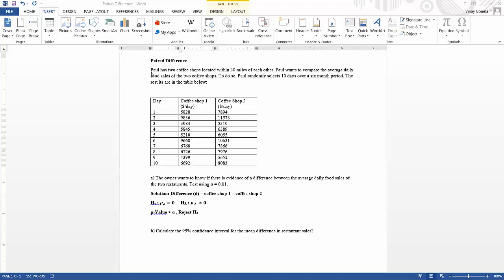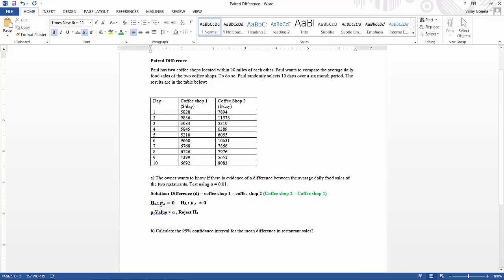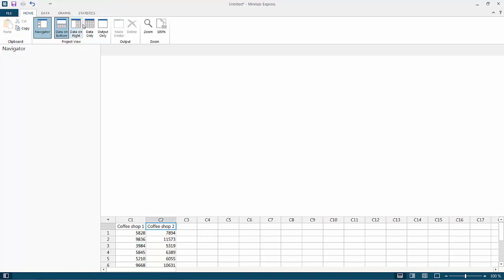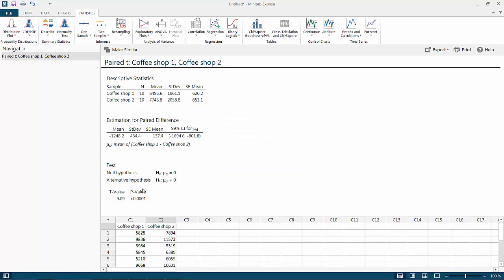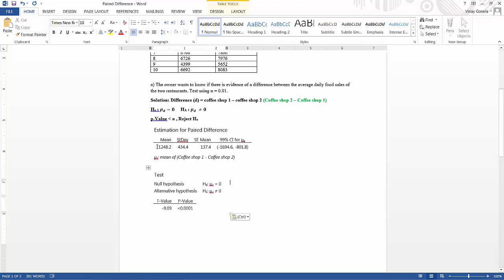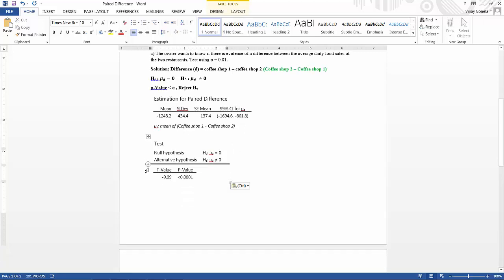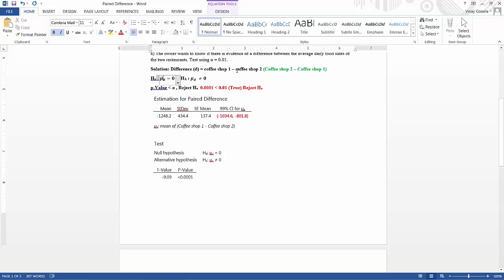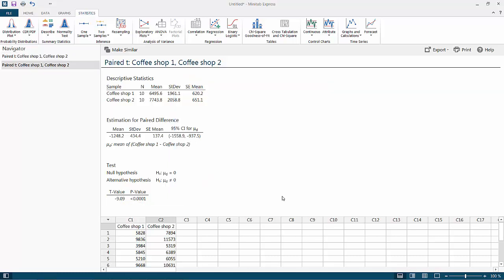Paired difference Minitab express